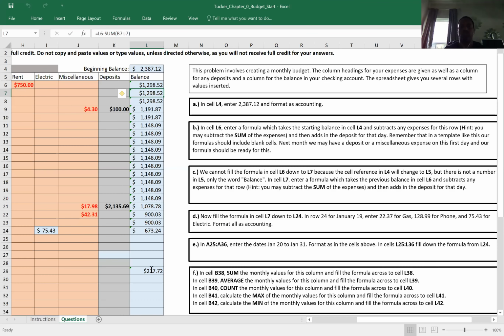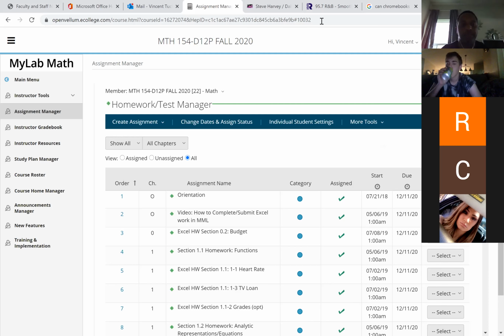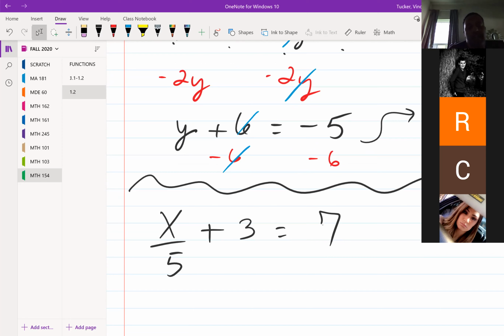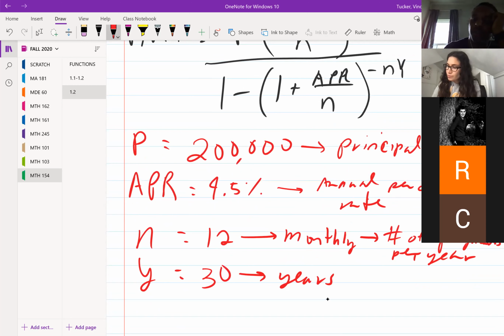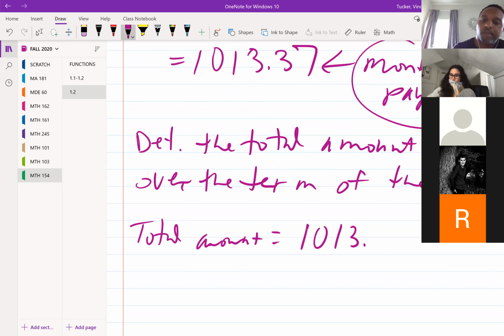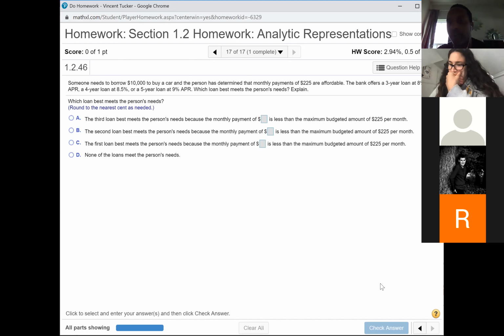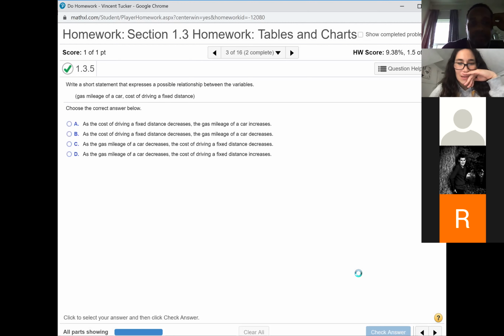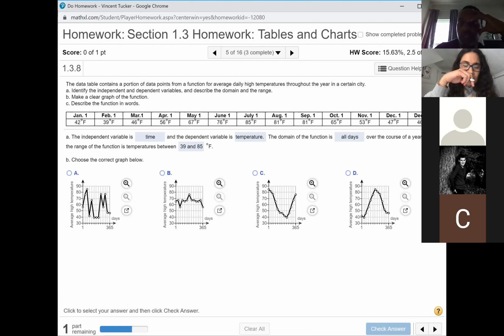Quantitative Reasoning ~ 9:30 Class Lecture ~ 9/9/20